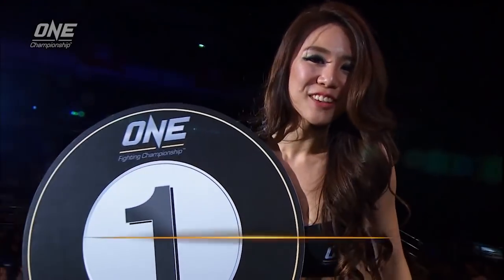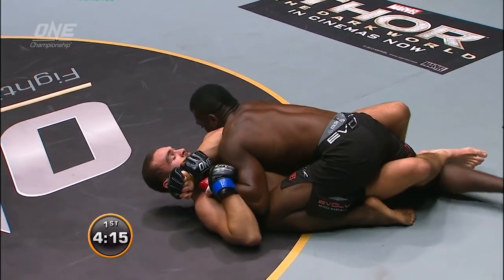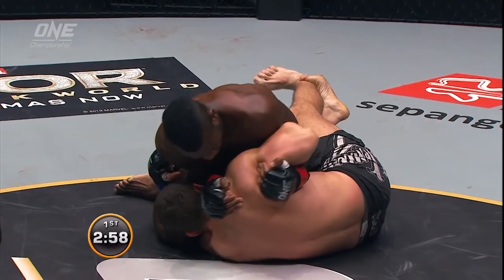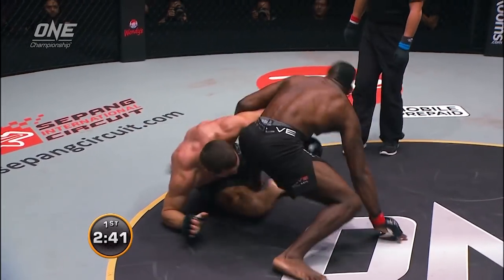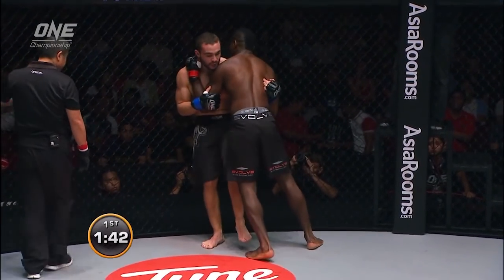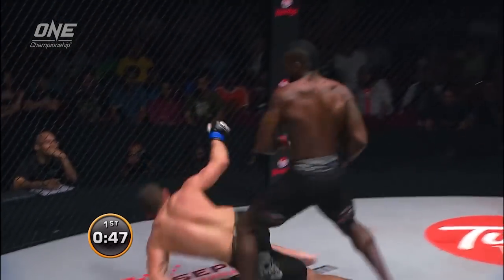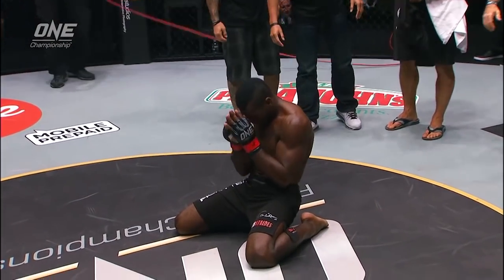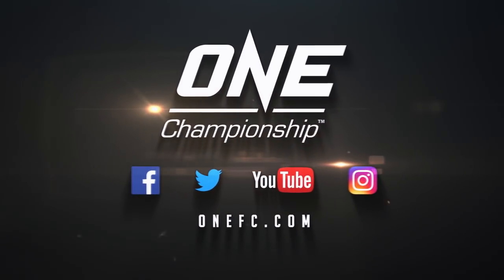ONE: Full Fight | Leandro Ataides vs. Brayan Rafiq | Massive Knockout | November 2013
Five-time BJJ World Champion Leandro Ataides took on Frenchman Brayan Rafiq at ONE: WARRIOR SPIRIT in Kuala Lumpur. Rafiq got tagged by heavy punches, which knocked him out just 41 seconds before the opening stanza was about to end. The hulking middleweight made a spectacular ONE Championship debut.